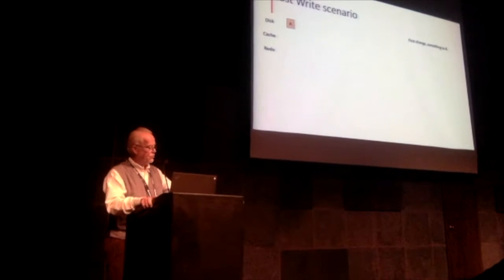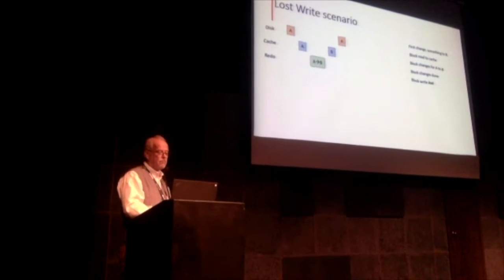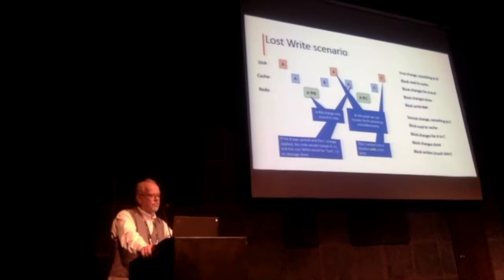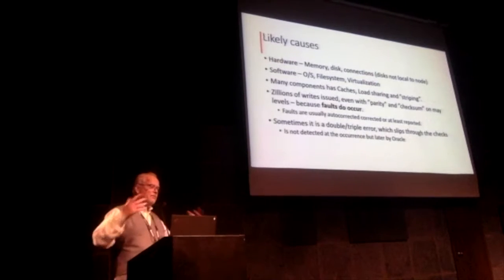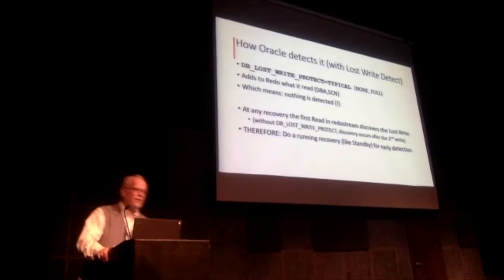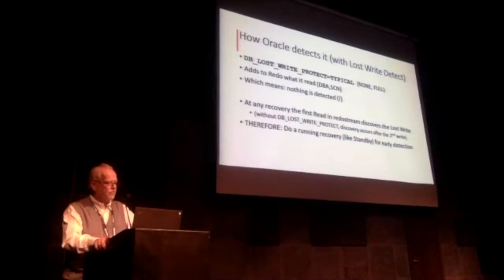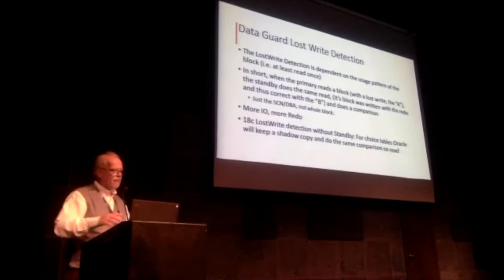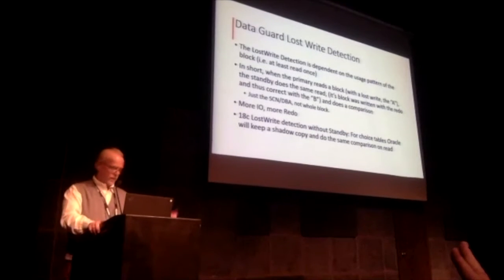Lost Writes - OTW2018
Michael Moeller presents this lightening talk during the OTW 2018 unconference in San Francisco.  For more information about the OakTable, go ~Be Kind. Blog Often. Share Responsibly.~